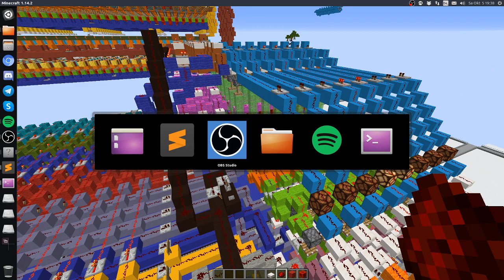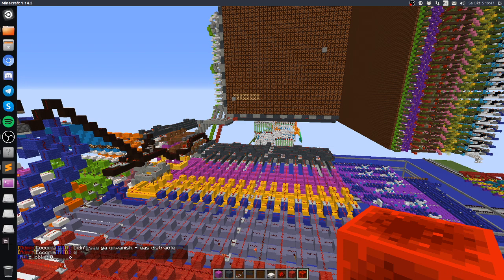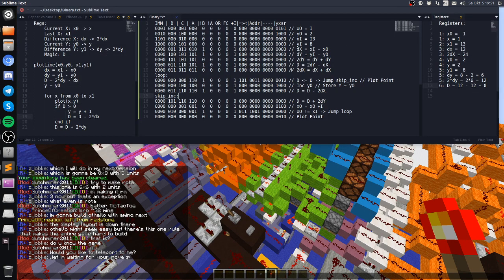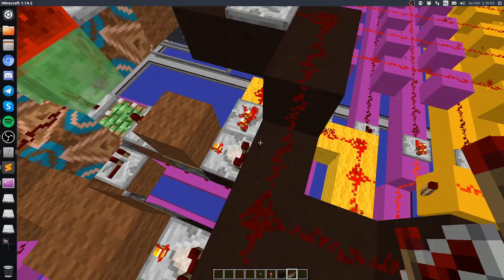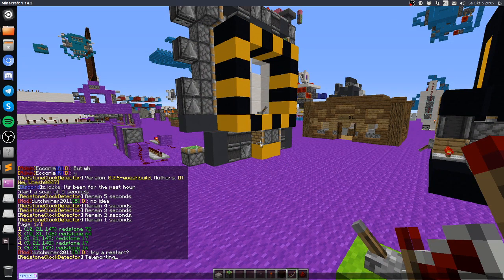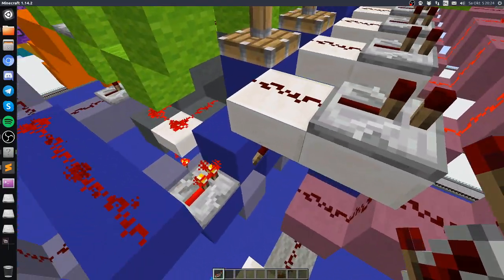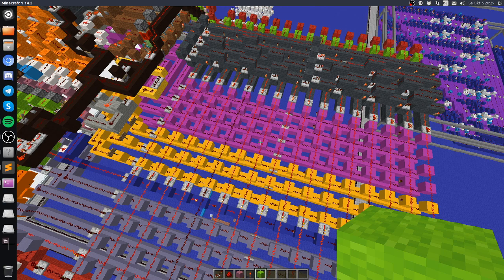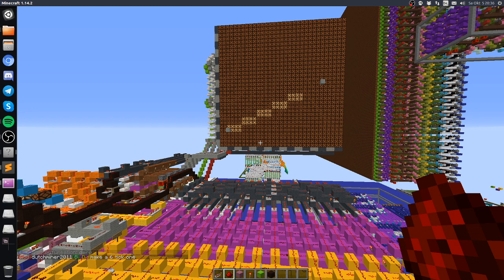Redstone: Line drawing - CPU 11/11: SS Bug + Jump Bug + FINAL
In this 11 part video serie, I am building a CPU with a Display. The goal is to use the Bresenham algorithm to draw a line on the display.
It more or less works in the end.

Server: Stym's Redstone Server
Domain/IP: play.redstone-server.info

This part:
The big debugging continues.
At first I traced a bug, which was caused by wrong binary code... One '1' instead of 'I'
Got a horrible issue caused by a missing repeater. The only missing one from before :/
Wrong/Weird PC control, it jumped and inc'ed thus messed up a lot.
Another SS issue which prevented the 4'th bit of display X to increase.
Finally just slowing clock to see the final result...
Works (With many hacks, other lines don't work for several reasons :/ Some will though. )

Recording:
Recorded with OBS, 720p. (And some settings tweaked).
Mic: Blue snowball, but my room echoes badly.

Duration of the whole thing: 9h+
If you watch the whole thing, leave a proud comment :)

~Ecconia